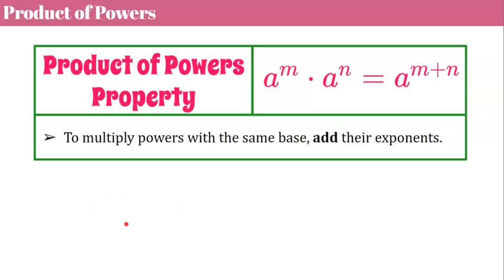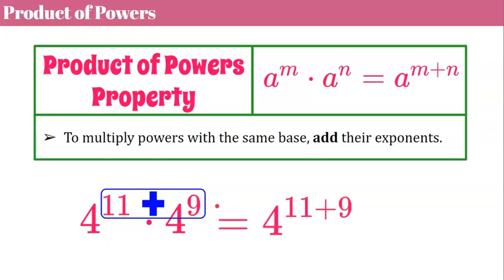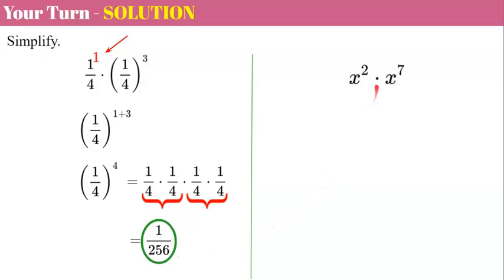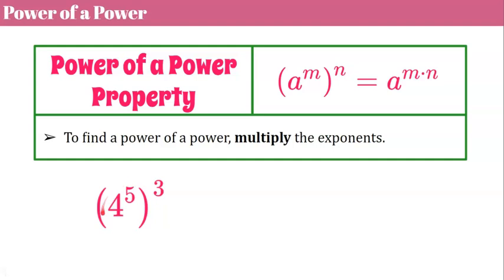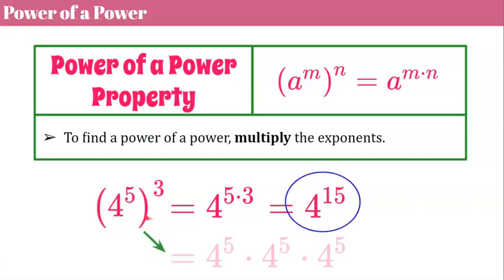How to Multiply Powers - Product of Powers Property | 8.EE.A.1 💗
In this video lesson we will learn how to multiply powers using the Product of Powers Property.  We will learn that when you multiply powers with the same base you add their exponents to simplify.  We will learn that a Power to a Power Property you multiply the powers to simplify.  Student practice is embedded in the lesson with modeled exemplar solutions.

Purchase Guided Notes for students to use while watching this video OR while you instruct using the animated Googles Slides used to create this video

Purchase an Editable Copy of the Animated Google Slides Used to Create this Video

00:00 Introduction
00:44 Product of Powers Property
01:46 Student Practice #1
03:03 Power of a Power Property
04:08 Student Practice #2
04:34 Power of a Product Property
05:27 Student Practice #3

Expressions and Equations Work with radicals and integer exponents.
Common Core Math 8.EE.A.1
Know and apply the properties of integer exponents to generate equivalent numerical expressions.